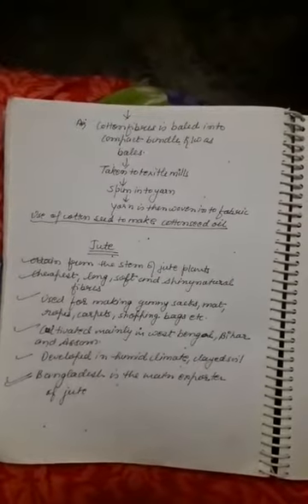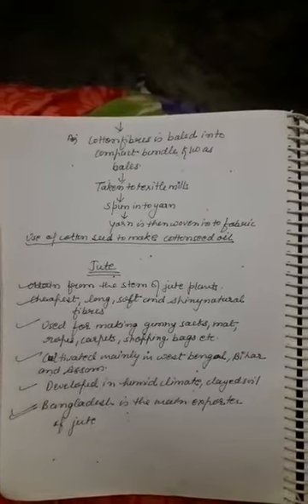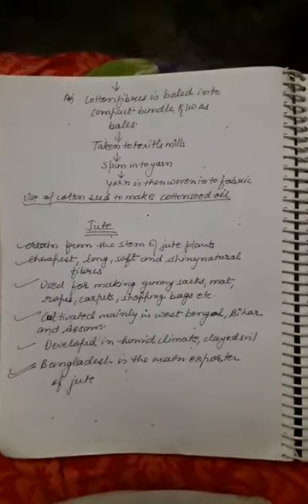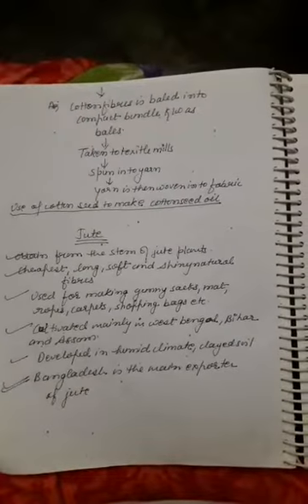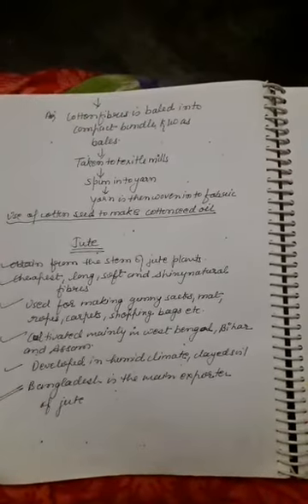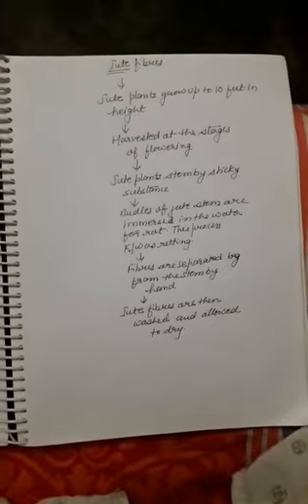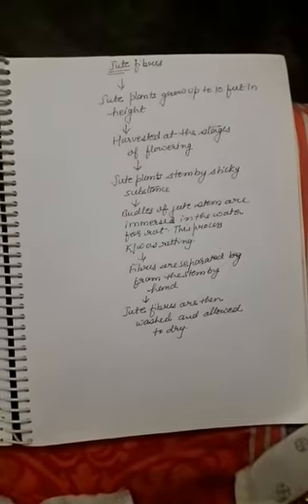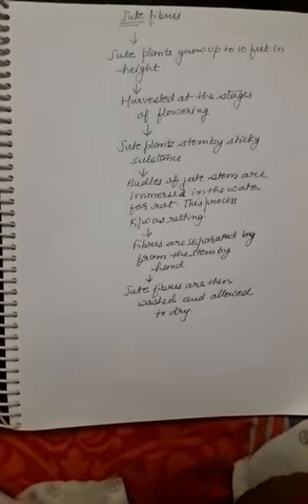6thclass ch 3 name fiber to fabric part 1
Science  types of fiber collection of cotton    and jute fiber